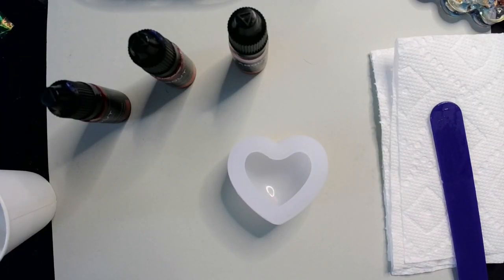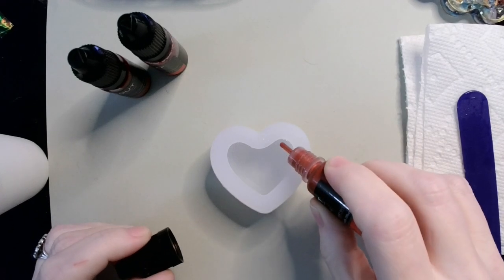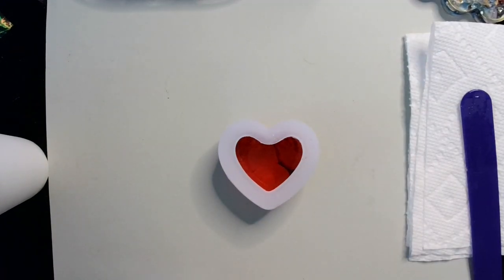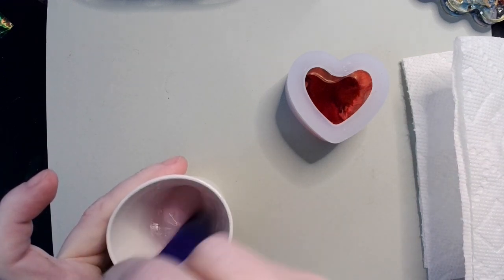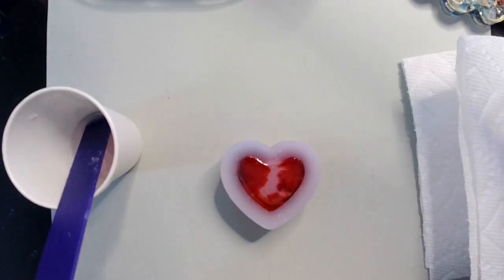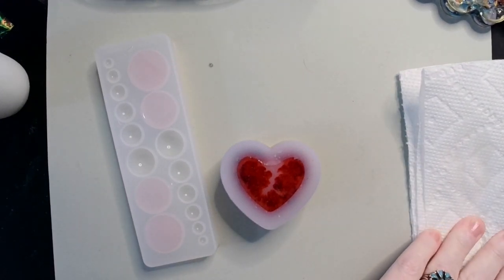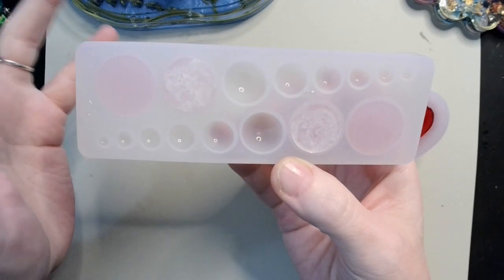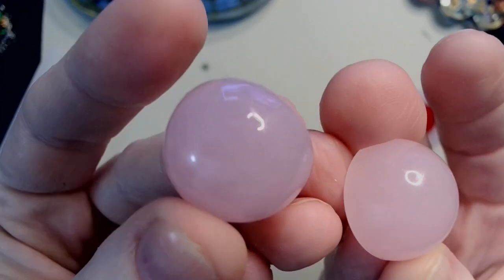Project Flock #2 Pretty Flocking AWESOME Puffy Heart Resin Tutorial